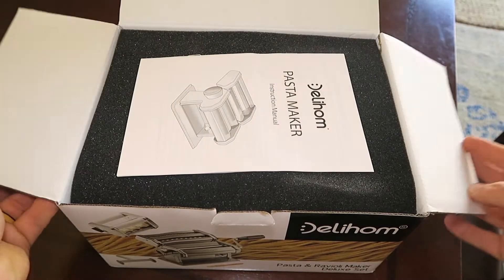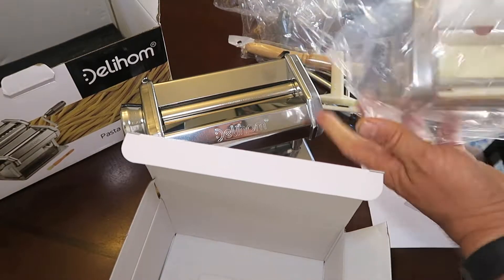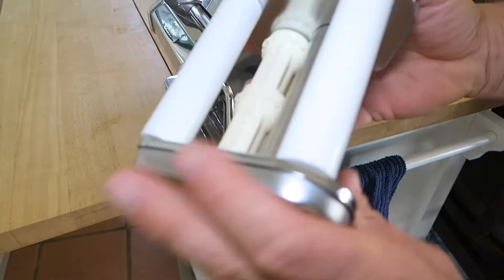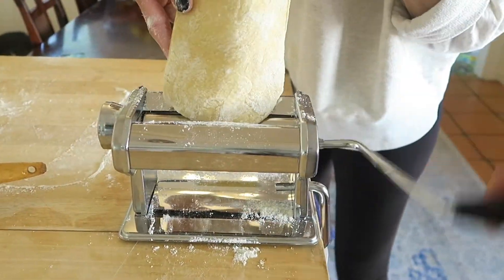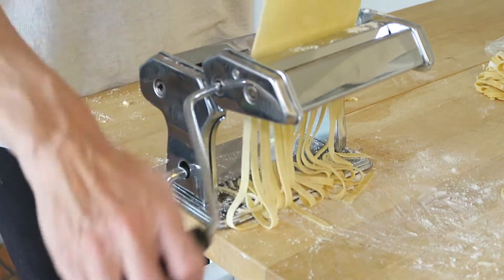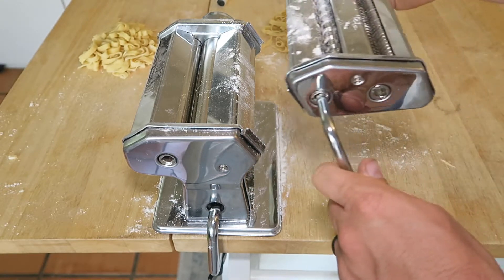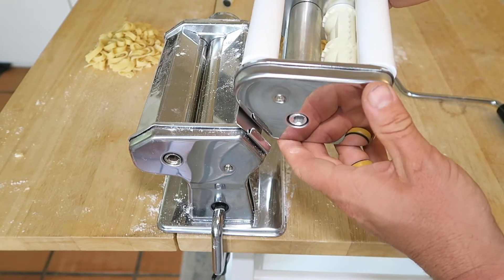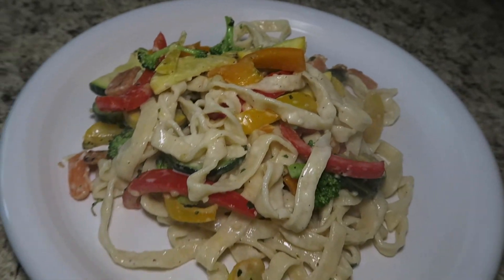Delihom Pasta Maker Unboxing & Review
Personal accounts